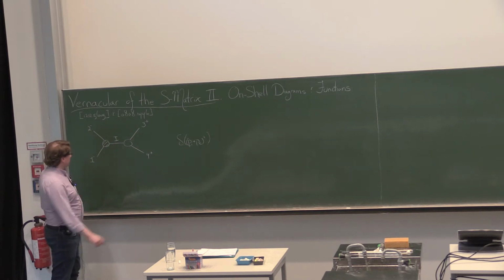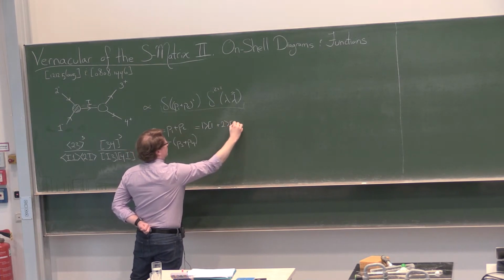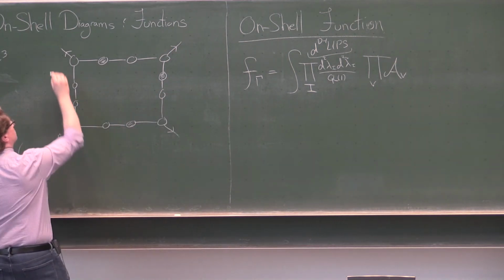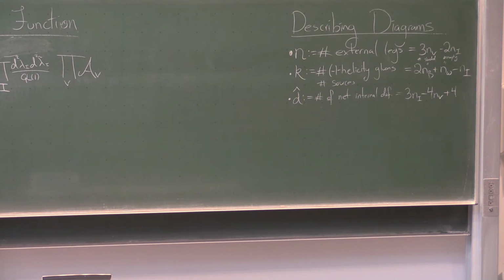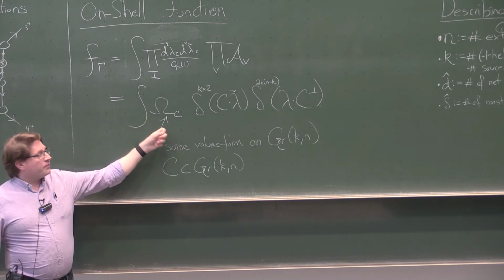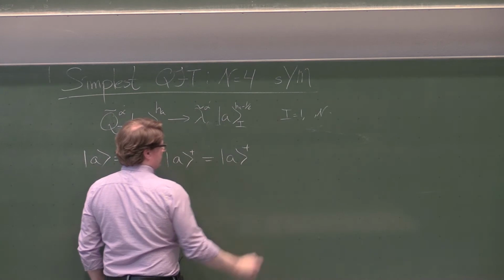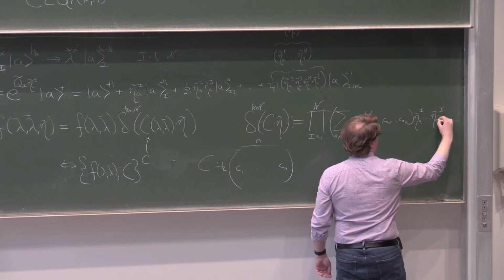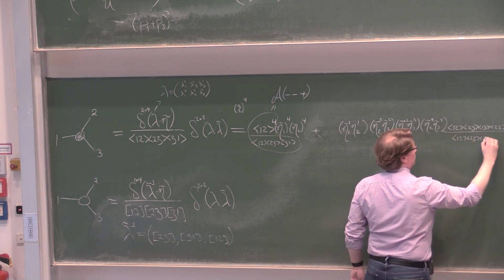Vernacular of the S-matrix: Lecture 2/4, part 1 (Professor Jacob Bourjaily)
Second in a series of four lectures on 'Vernacular of the S-matrix', delivered by Professor Jacob Bourjaily as part of the 2nd SAGEX scientific school held at Humboldt University Berlin in February 2020. Note that this lecture is in two parts. This is the first part.